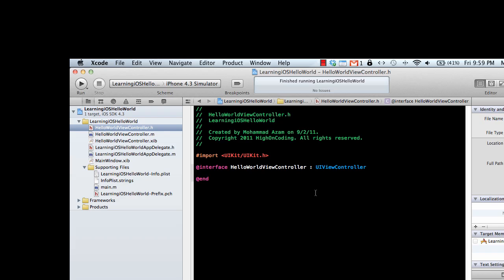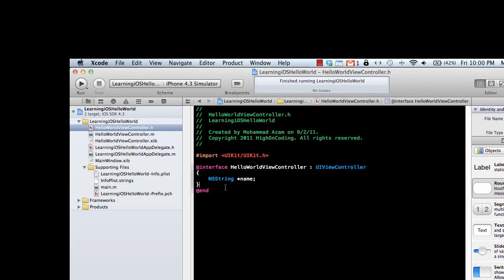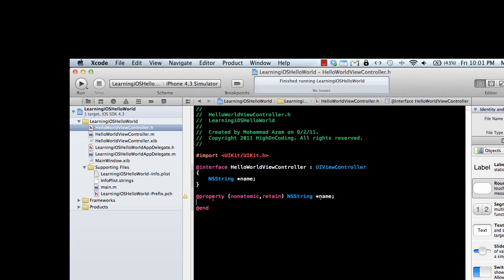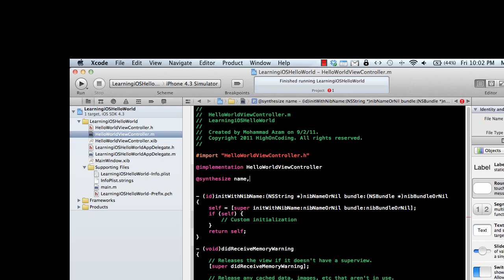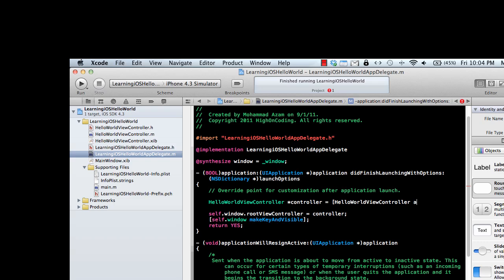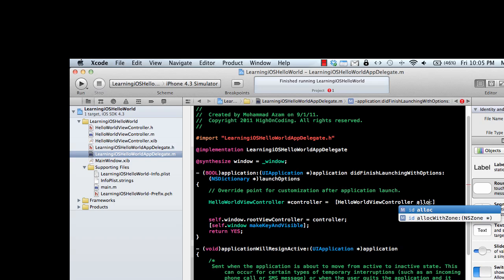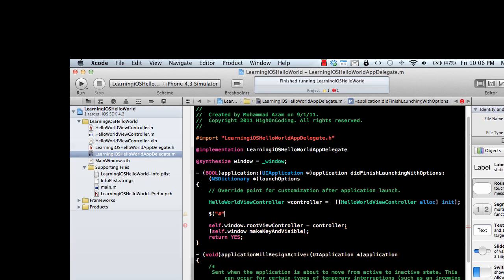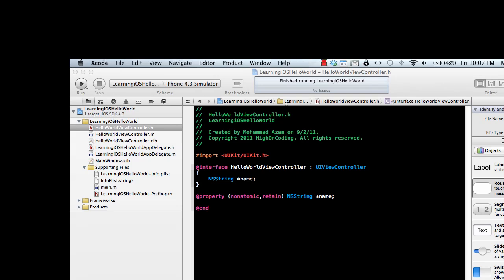Learning iOS Development Part 4 (Objective-C)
In this screencast Mohammad Azam will introduce the basics of the Objective-C language. Mohammad Azam explains that Objective-C is not as hard as most people think.